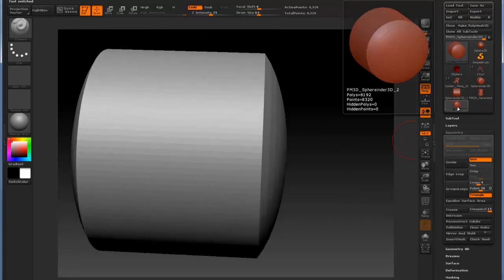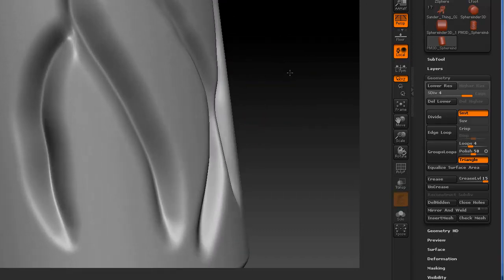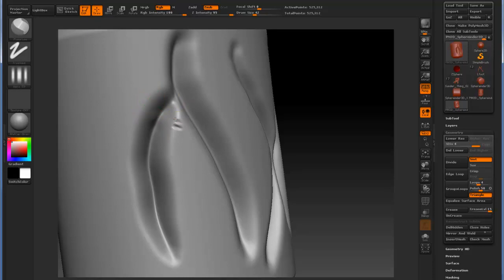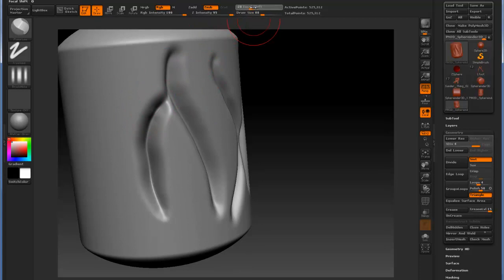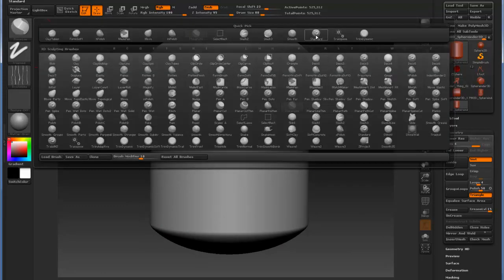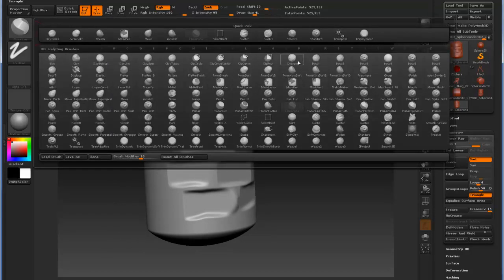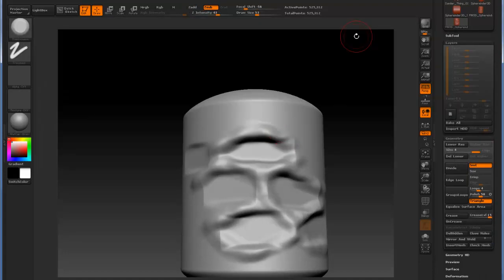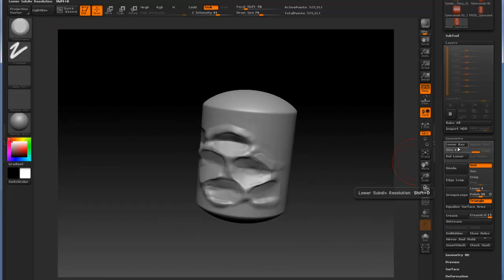Zbrush Tutorial - Planar Line Techniques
yo thought I'd do a tut on this method of doing tension lines/ligaments and doing compression folds.